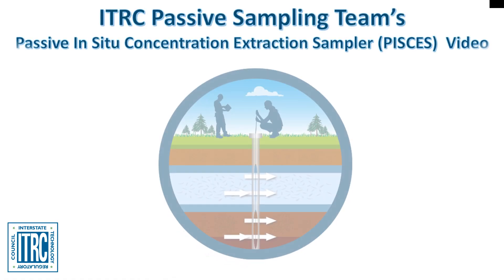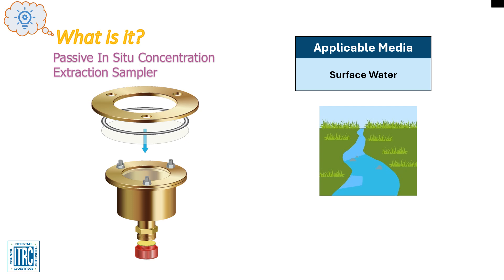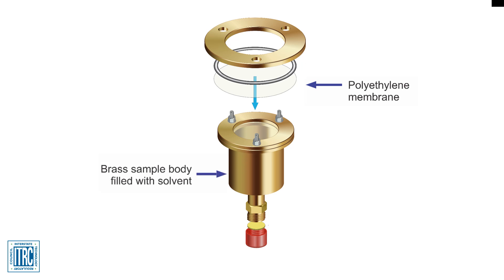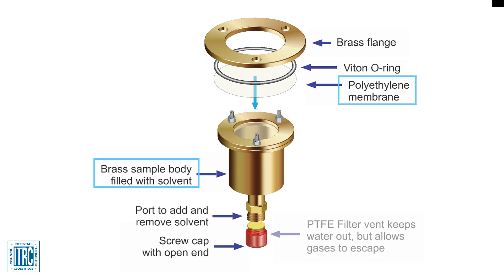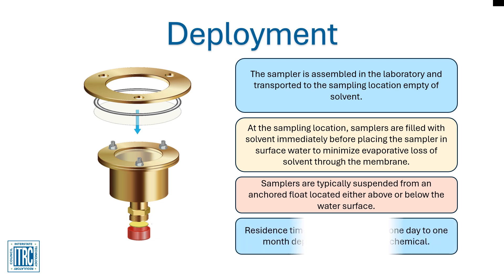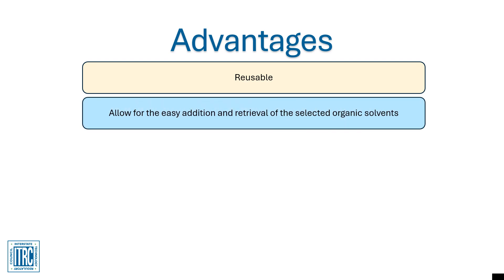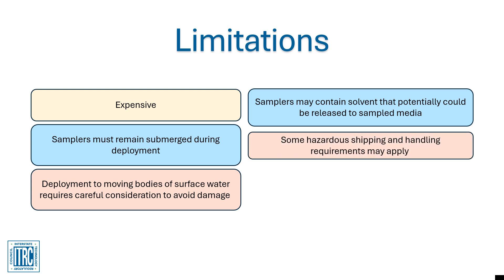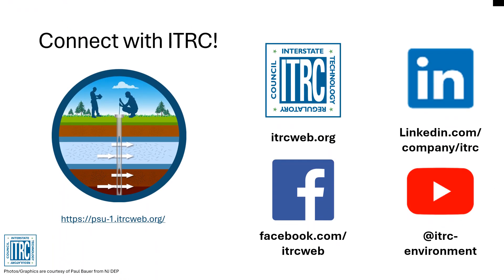Passive In Situ Concentration Extraction Sampler (PISCES) Passive Sampling Technology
This quick video will provide a high-level overview of the device as well as instructions on how to use, deploy, and retrieve the PISCES device.  For more information on the PSICES device and other Passive Sampling Technologies, please visit the Passive Sampling Technology Update Guidance Document